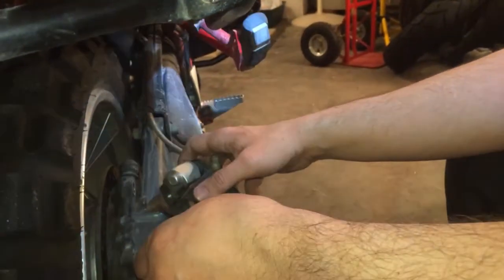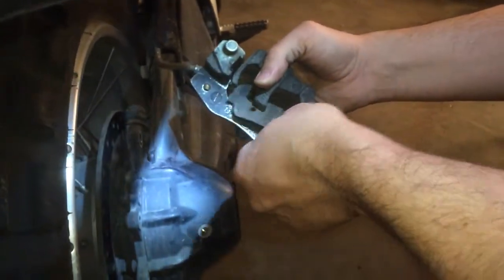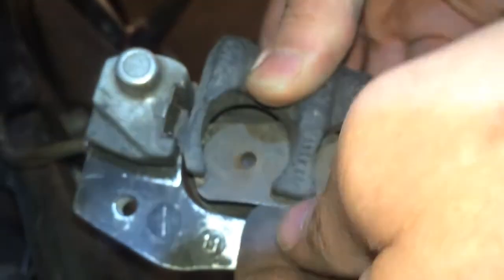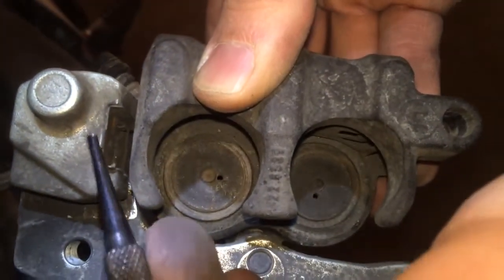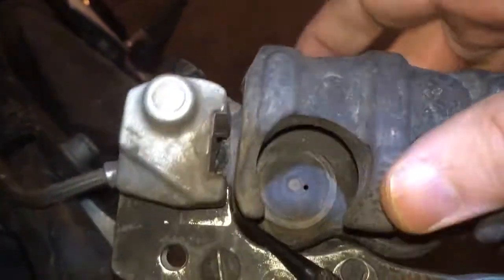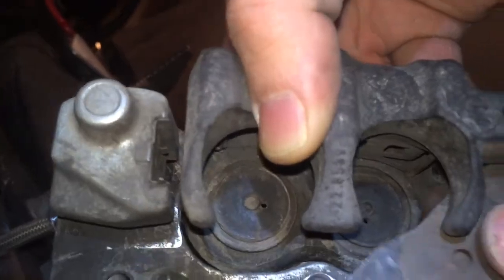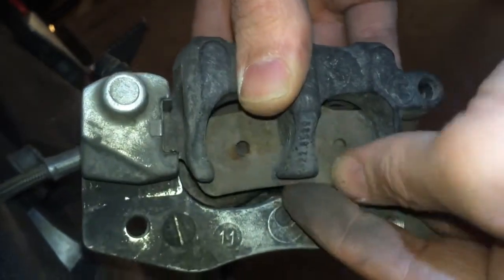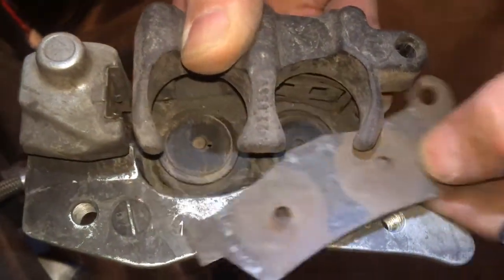Rear brakes 2012 R1200gs